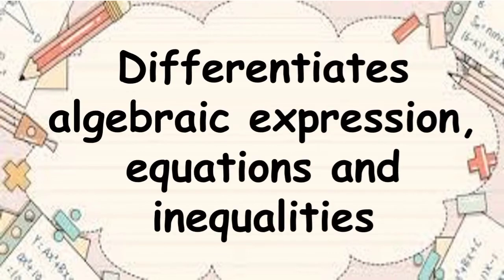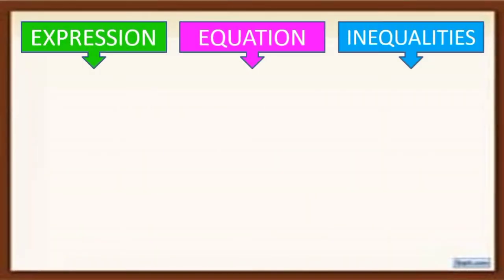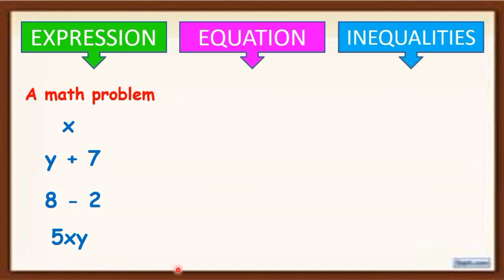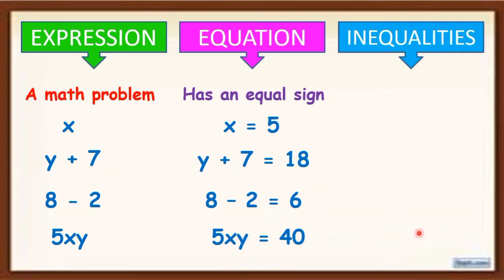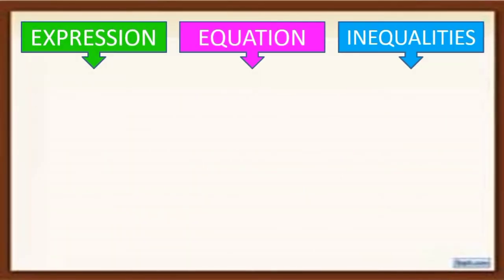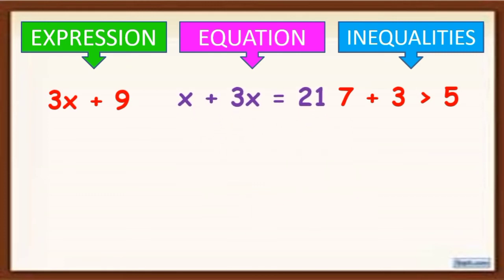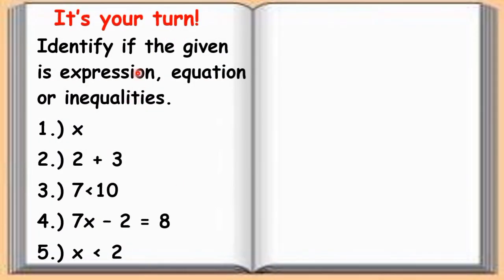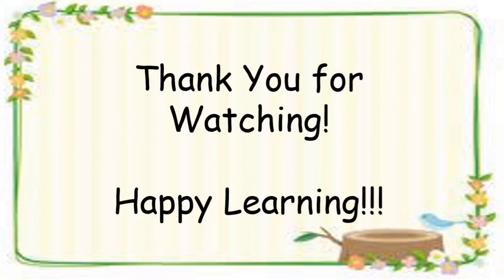Q2_20. DIFFERENTIATES ALGEBRAIC EXPRESSION, EQUATION AND INEQUALITIES | GRADE 7 | TEACHER SHE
Title: Differentiate Algebraice Expression, Equation and Inequalities